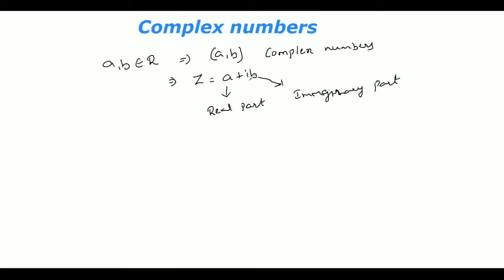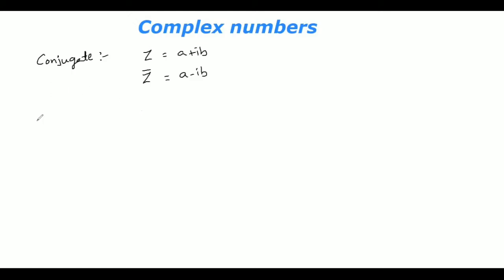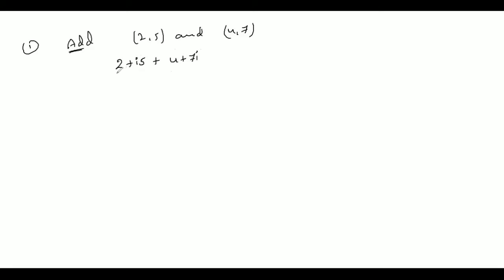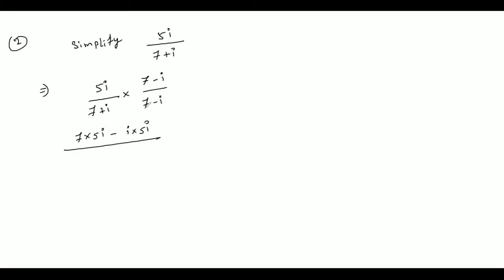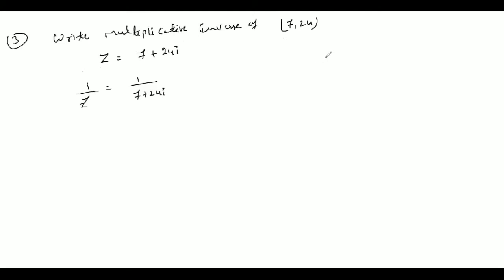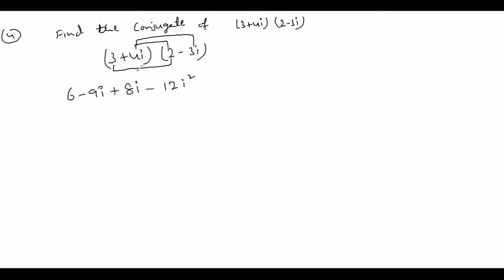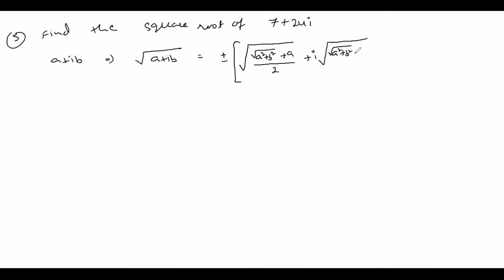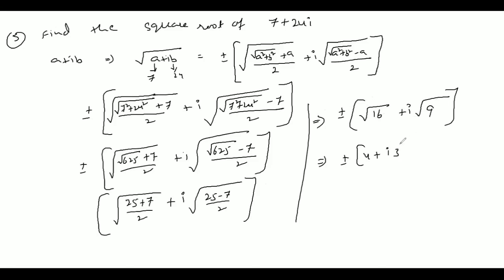Complex Numbers (2marks imp questions and answers) maths -2A